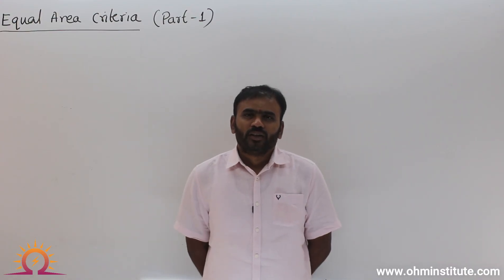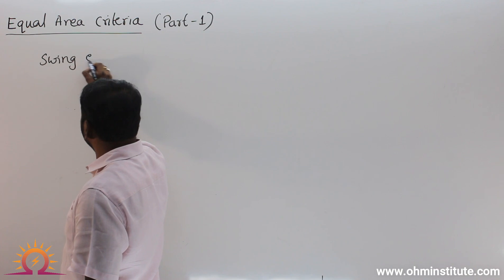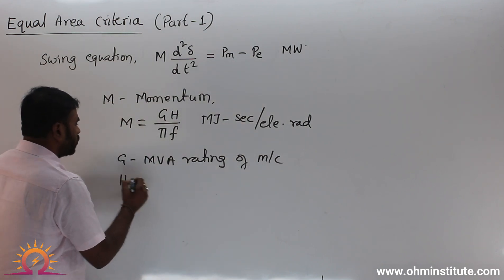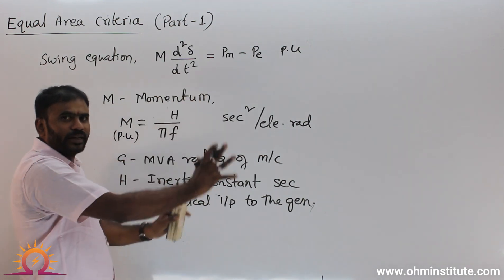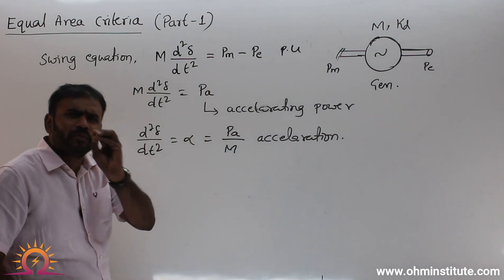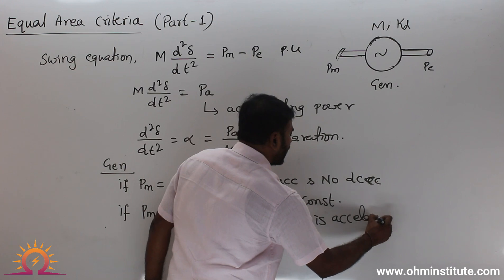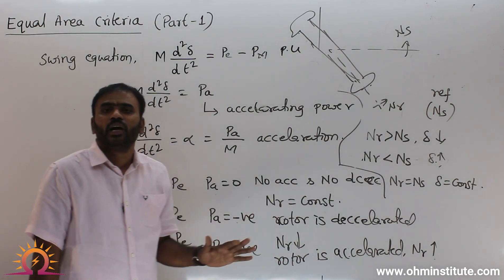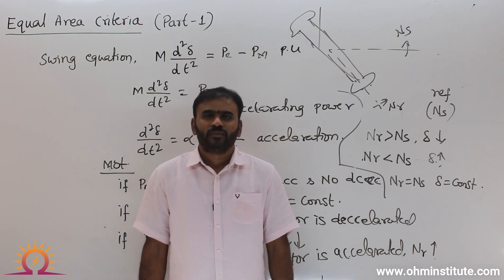Equal Area Criteria(Part-1) | Power Systems | GATE-EE | OHM ONLINE | EE, EC & IN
Online Course First Installment: Rs.9999/- only

Key Highlights:
Daily lectures for 2-3 Hours with extensive coverage of the topics.
Dedicated Problem-solving sessions every day.
Detailed Lecture Notes along with Problem-sheets of topics covered every day will be e-mailed.
Daily 1-Hour Quiz on our OHM Test Series Platform along with Video Solutions.
GATE-General Ability Quiz on every alternate day.
Subject-wise tests at the completion of each Subject.
Dedicated doubt-clarification Videos.

Important Dates:
OHM ONLINE Platform: Android App will be available on Google Playstore by 20th April.
Students can enroll for OHM ONLINE till April 24th.
The classes will begin from 25th April.